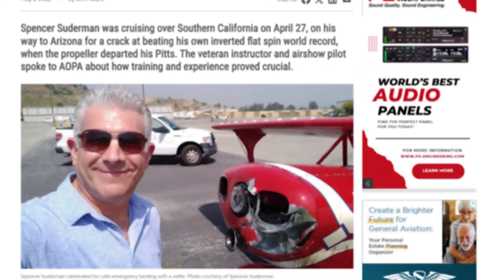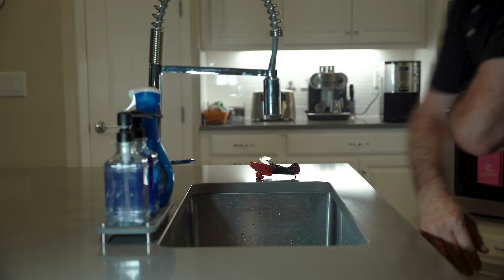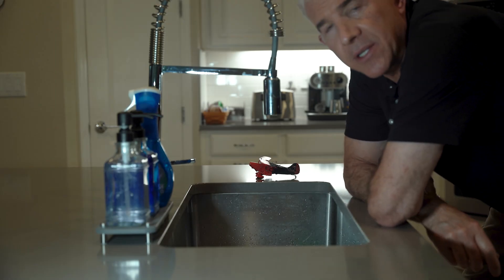How Airplanes Fly Explained With Kitchen Science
The ability of a heavy object to soar through the sky seems to defy logic, and the science behind it is not widely understood because it involves numerous scientific principles. Trying to explain Bernoulli's Principle, the Coanda Effect, and Newton's Third Law can sound like gobbledygook. This video explains it simply.

Chapters:
00:00 Intro
00:21 Into the kitchen
00:45 Angle of attack (AOA)
00:55 Creating lift
01:18 Newton's Third Law
01:32 Critical angle of attack
01:46 Wing stall

Read about how I lost a prop while flying and landed safely